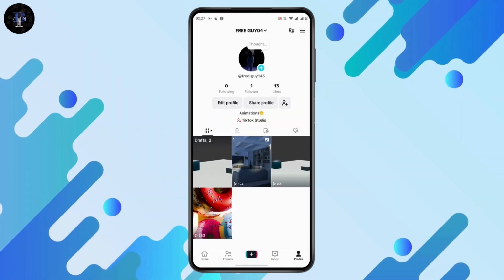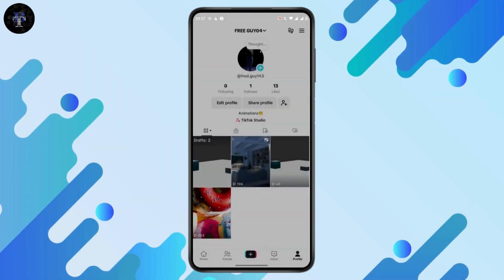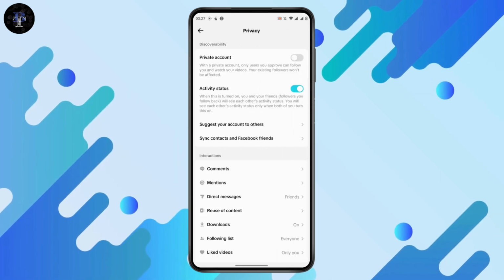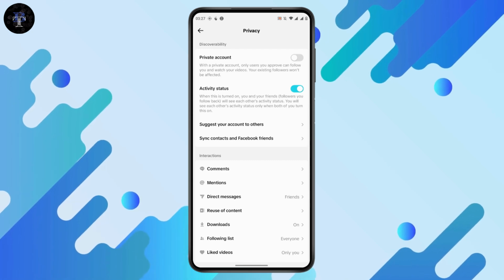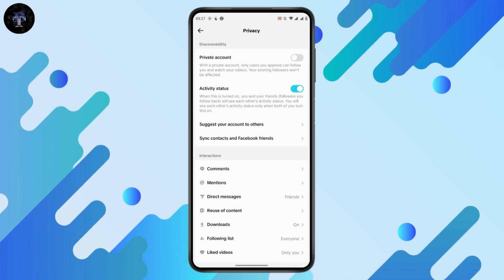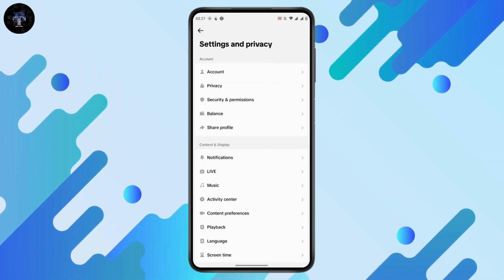How To Fix TikTok Repost Button Not Showing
How To Fix TikTok Repost Button Not Showing (Binary Techs)
Is the Repost button missing on TikTok? Don't worry, Binary Techs is here to help! This video dives into why the Repost button might be hidden and provides easy fixes to get you sharing your favorite videos again. We'll cover outdated apps, glitchy connections, and even settings you might have missed. Plus, we'll show you what to do if the creator disabled reposting for their video.